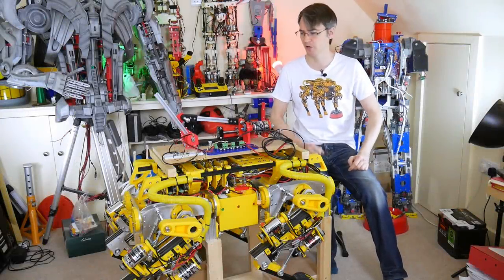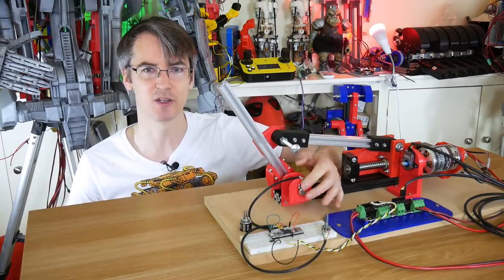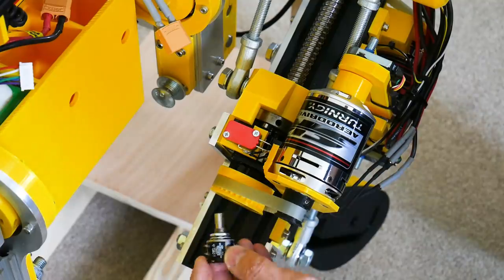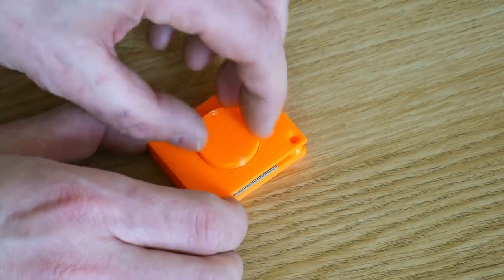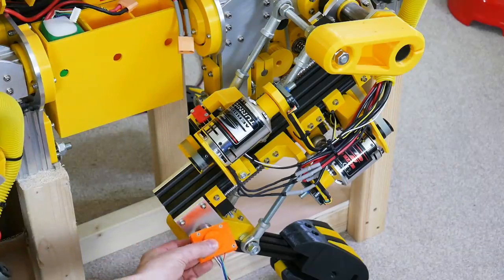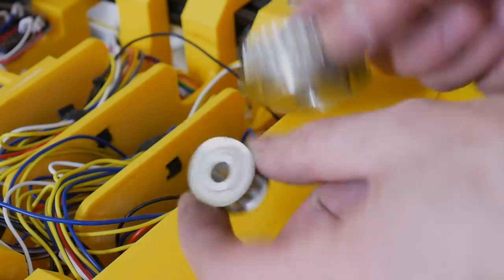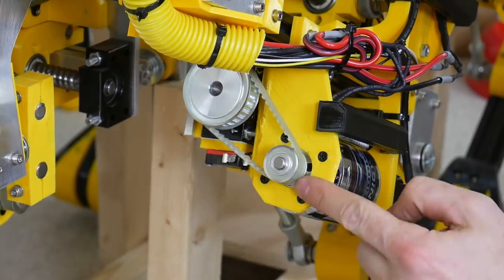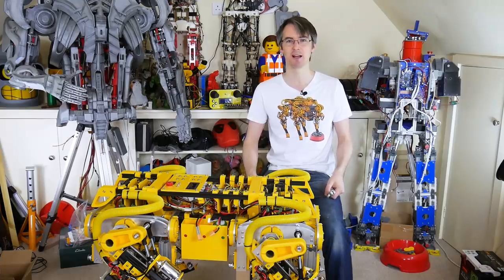openDog Dog Robot #15 | Encoders & Hardware Upgrades | James Bruton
openDog Dog Robot #15 : This time I'm continuing with encoder testing an discussion. I've also upgraded quite a lot of the hardware in openDog's legs to make it more rigid and reliable.

① HARDWARE/SOFTWARE

② GENIUS

③ XROBOTS